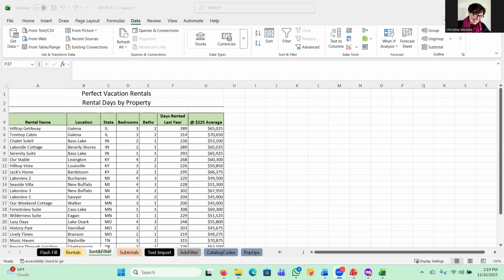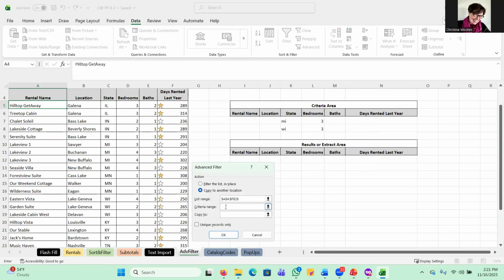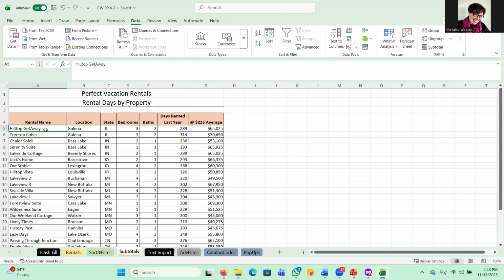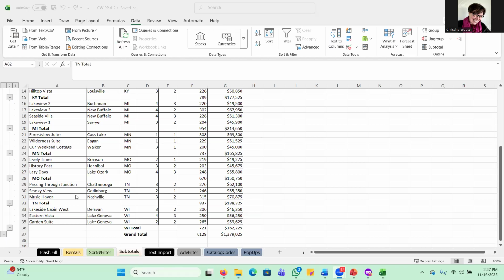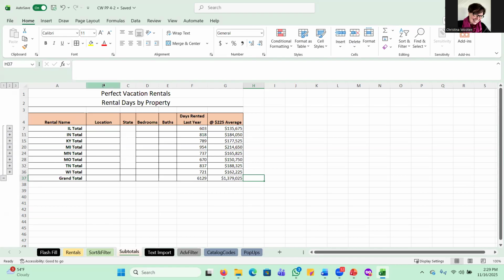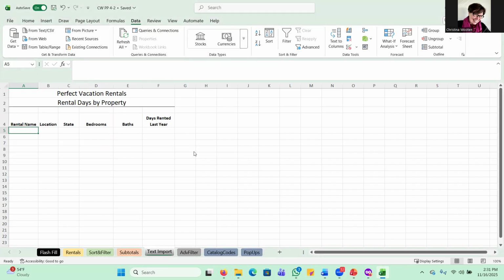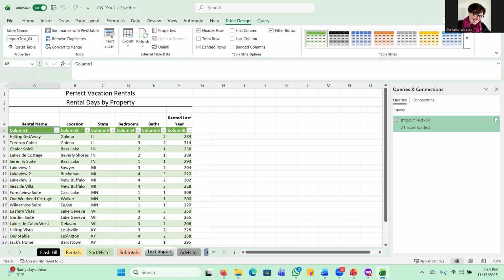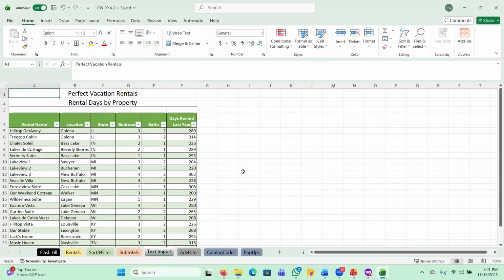Excel Pause & Practice 4-2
This video will walk you through Excel Chapter 4 Pause & Practice 4-2.
NOTE: You will need the txt file in our course shell to continue.